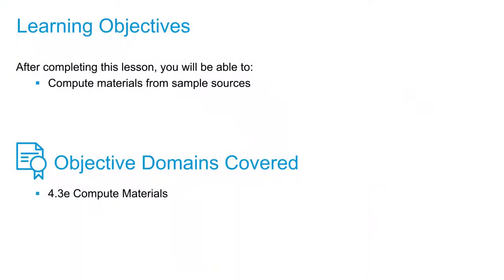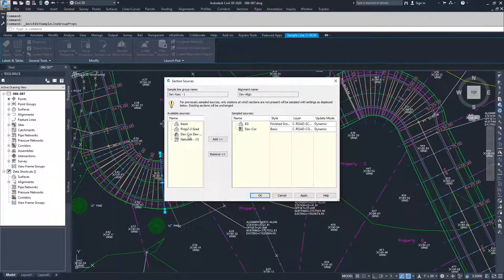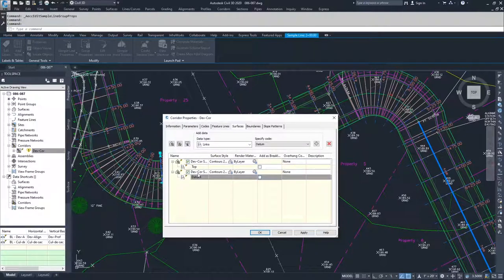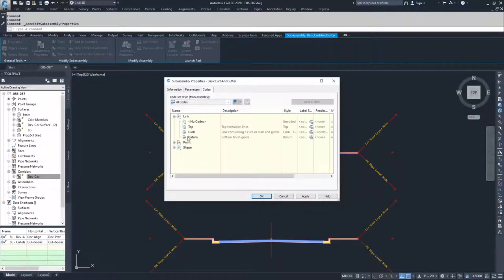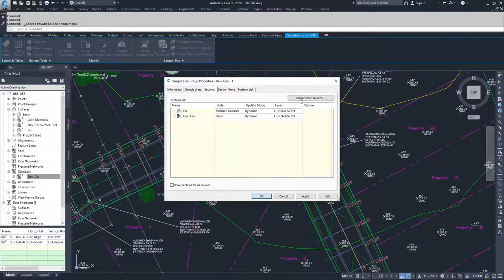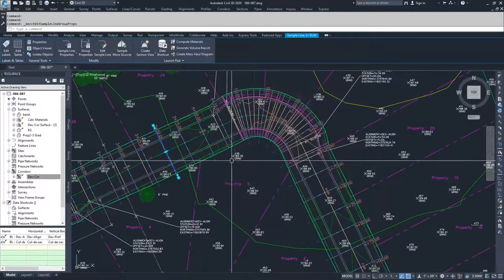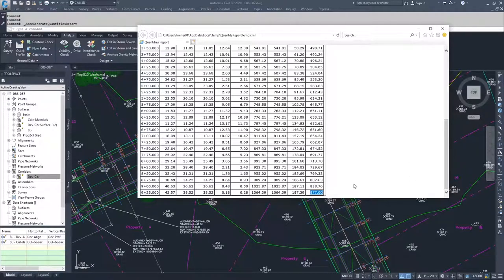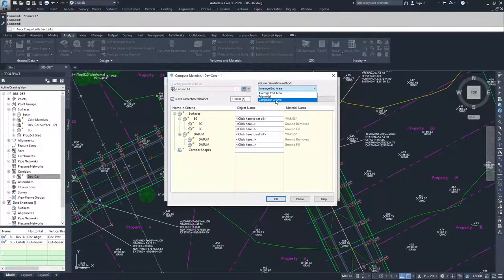Cert Prep for Autodesk Pro Civil 3D Infrastructure Design Lesson 4: Compute materials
After completing this lesson, you'll be able to:

Compute materials from sample source

Objective Domains Covered:
4.3.e Compute Materials